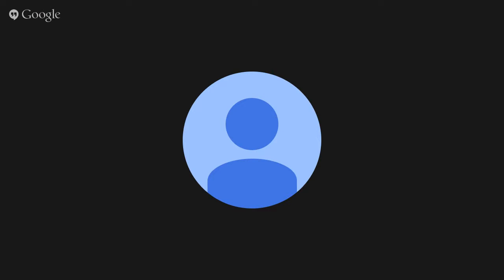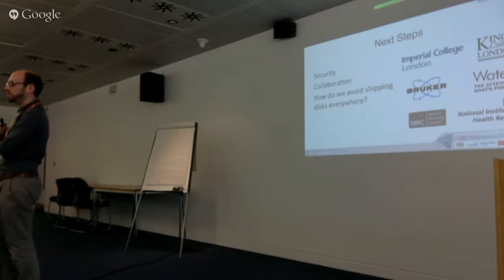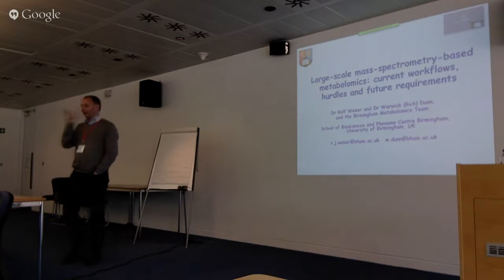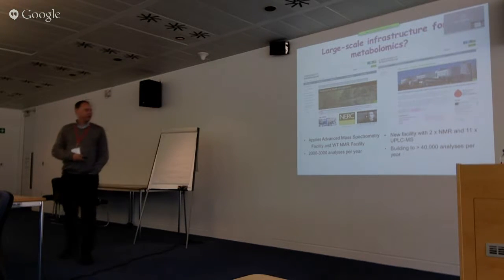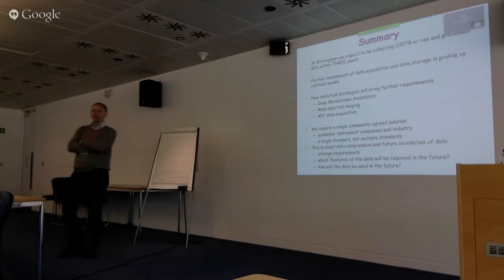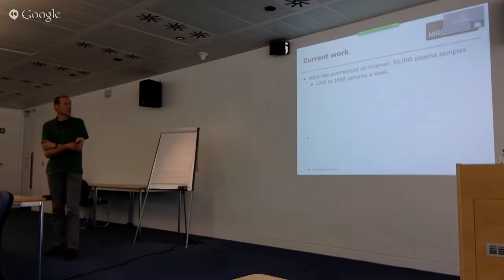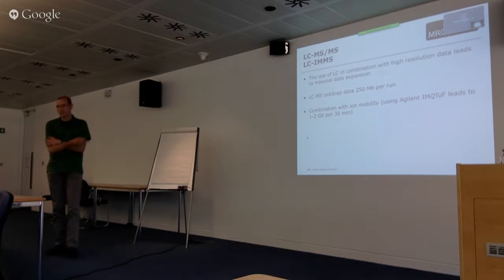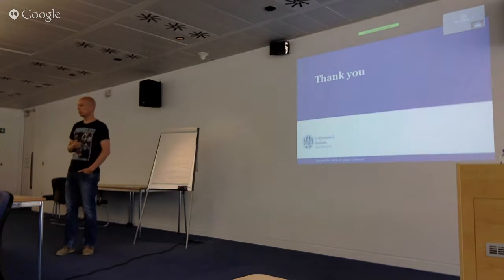Metabolomics Data Compression